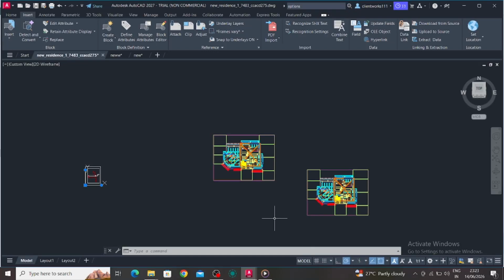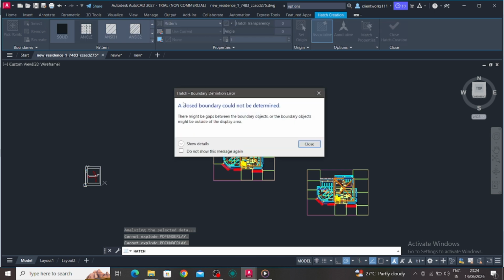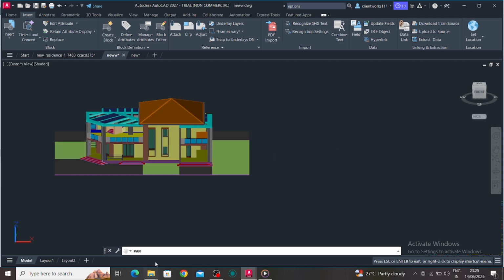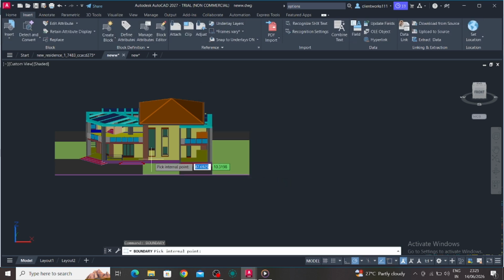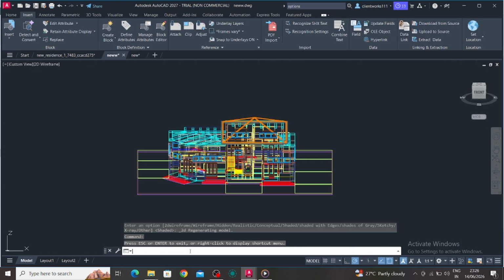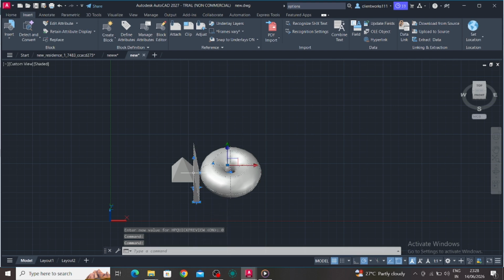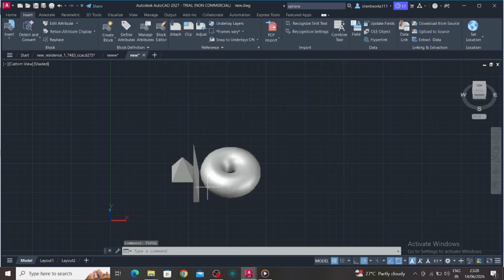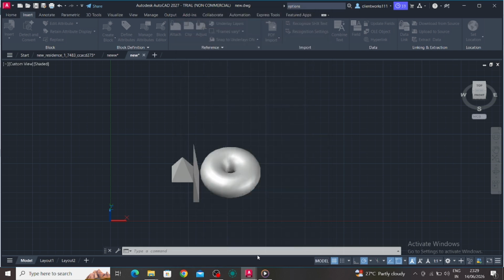How to Fix AutoCAD Freezing When Trying to Hatch [2026 GUIDE]